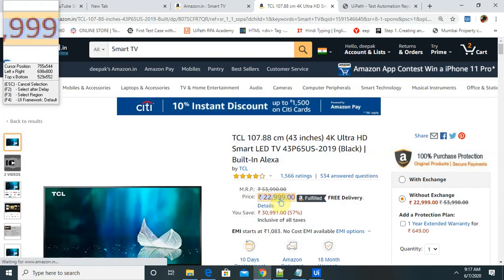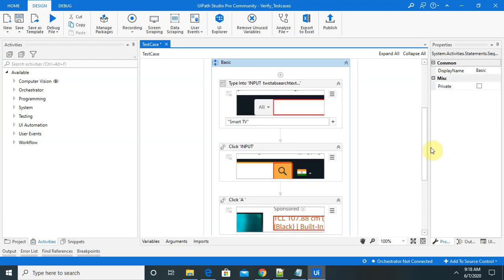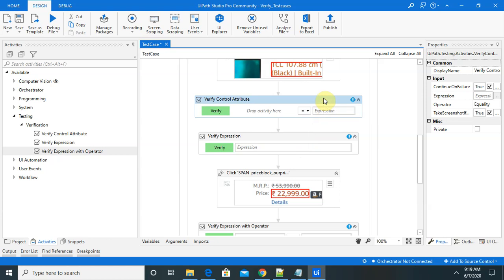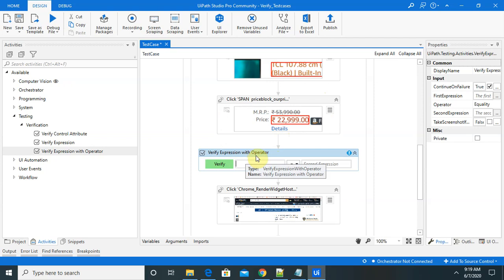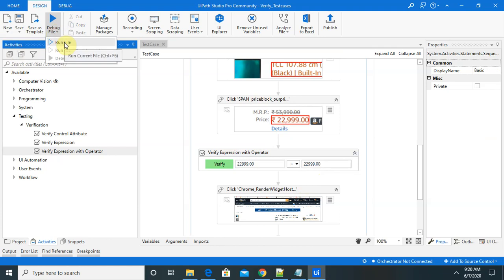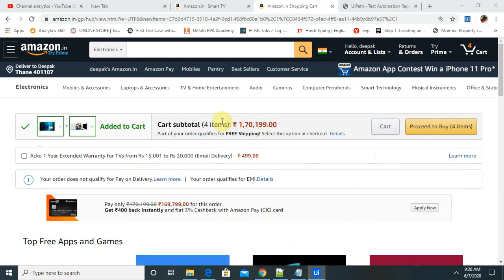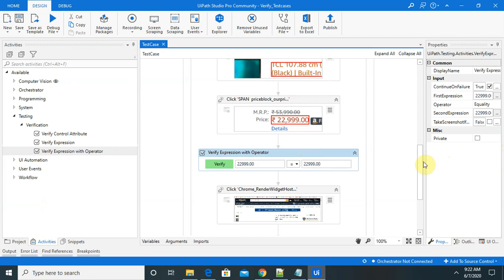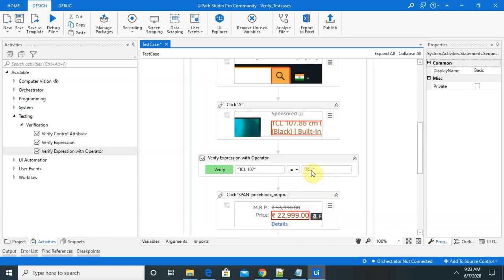How to Verify Testcase activity in Uipath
API test automation project, combined with activities part of the UiPath.Testing.Activities pack. We created a test project to verify the data entered when applying for a loan in our demo application.

verify test case activity will helps to verify the interim activity and data entered inside the test cases.